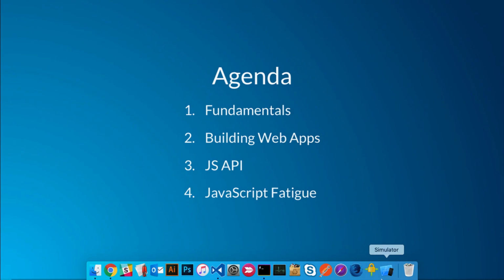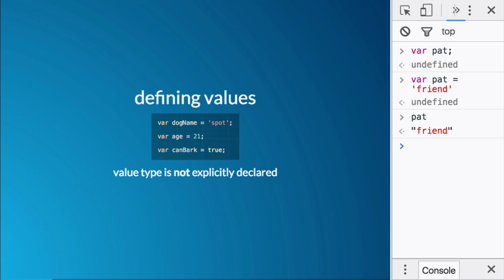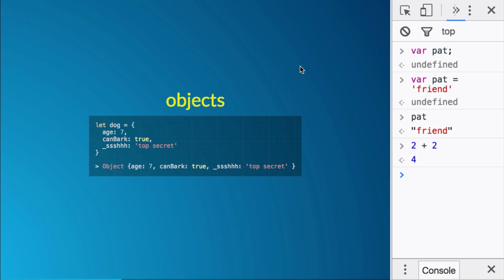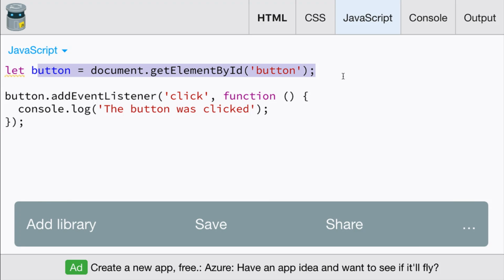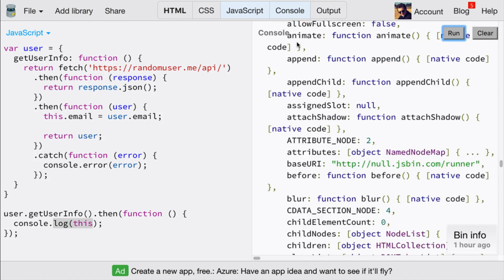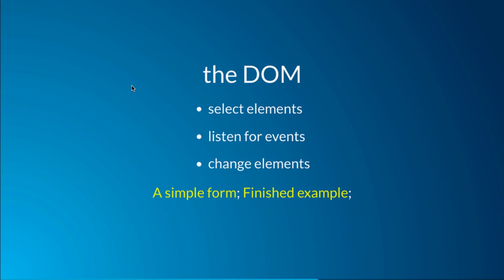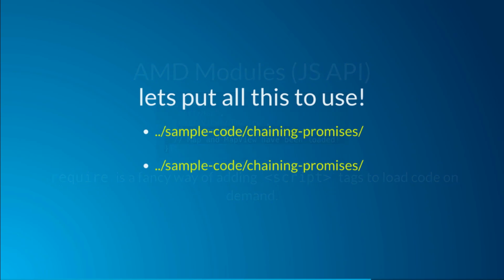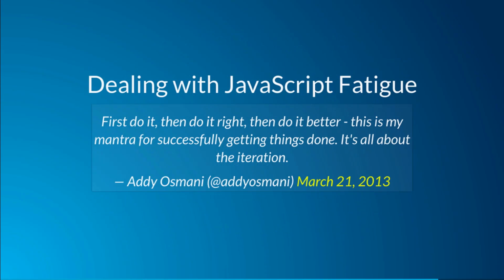Javascript for Geographers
You already know about projections, datums, and when not to choropleth, come see how the other nerd-half live and learn the basics of the building web applications with JavaScript. We will cover essential JavaScript concepts you will need to know when working with ArcGIS API for Javascript. We will also talk about the best way to learn JavaScript moving forward, how to keep your skills up to date, when (and how) to integrate new tools and frameworks into your projects, and how to navigate the exploding JavaScript ecosystem.

Presented by John Gravois and Patrick Arlt